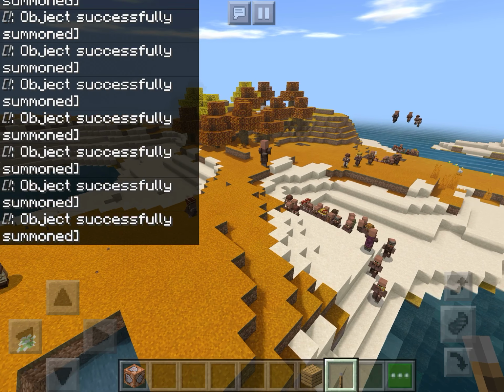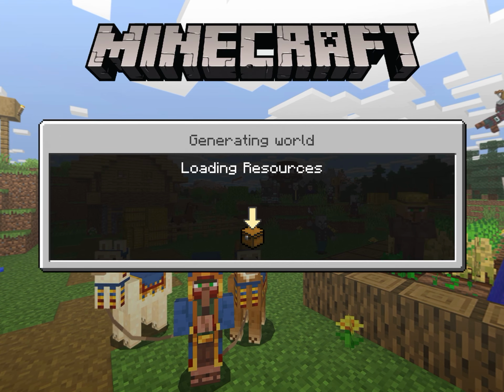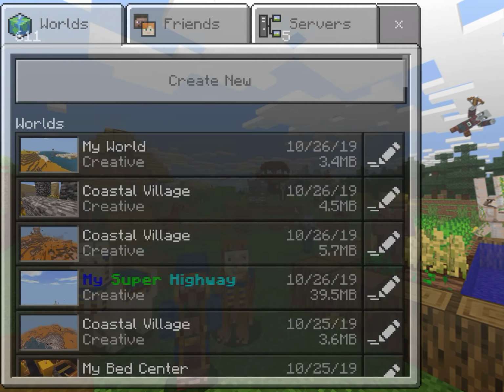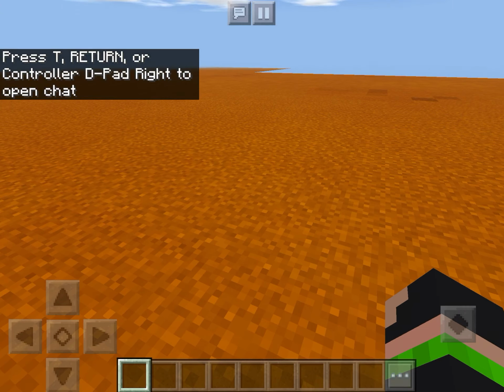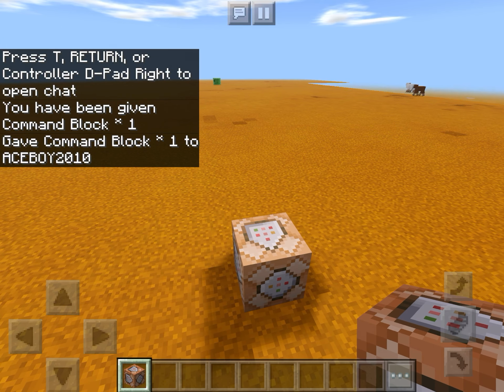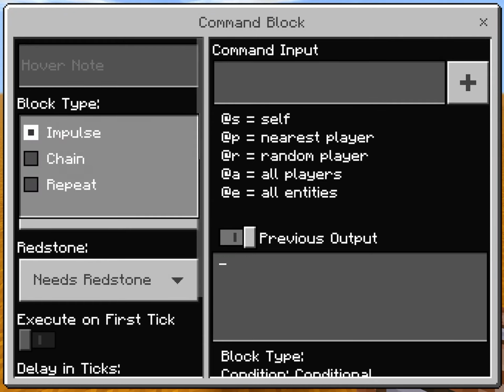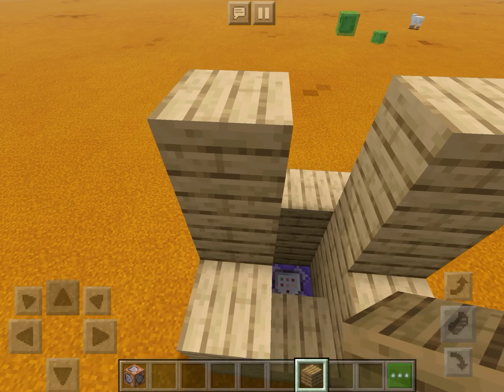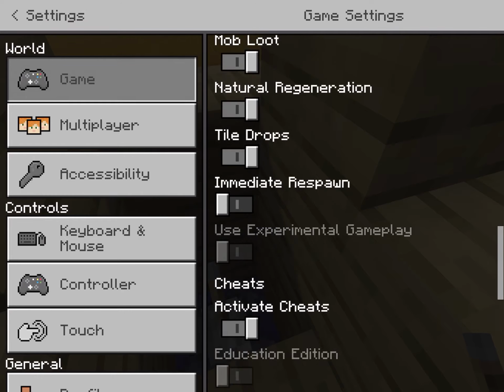How to make a Mob Cannon In Minecraft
Watch to the end to make it! :)